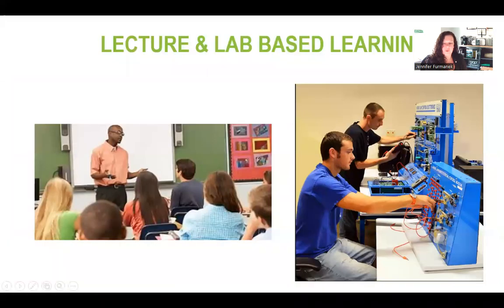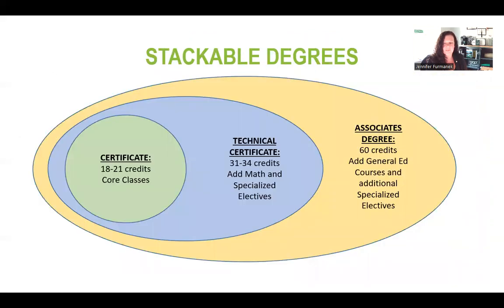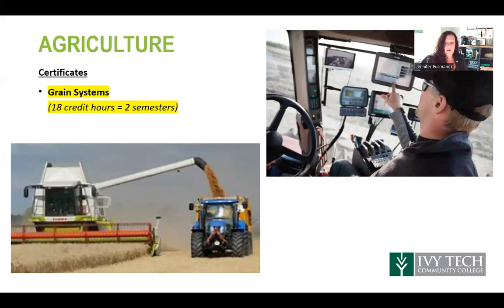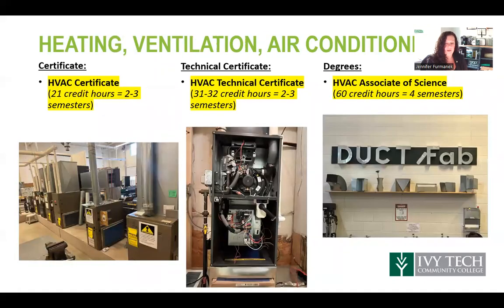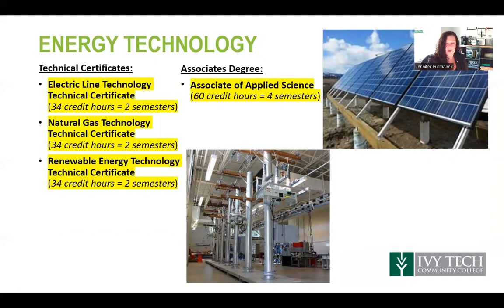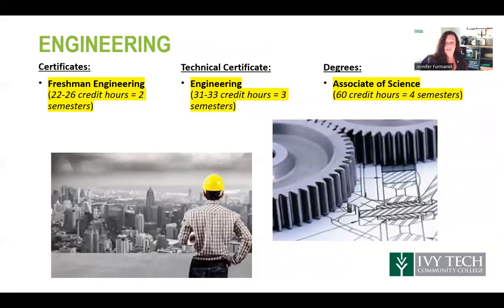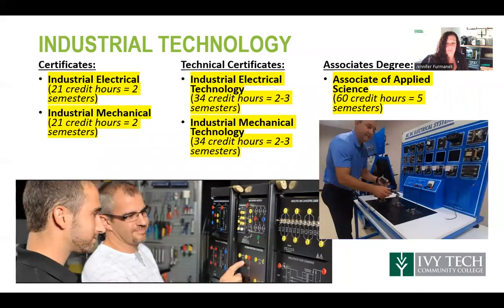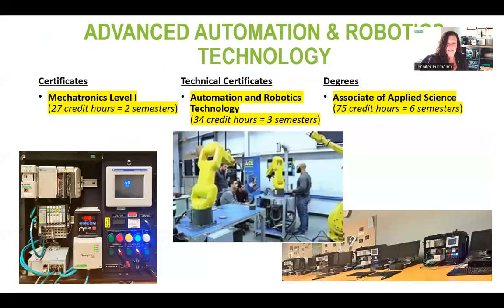Ivy Tech Comm College - Valparaiso - School of Adv Manufacturing, Engineering, & Applied Science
Listen to a little bit a about the School of AMEAS at Ivy Tech Valparaiso and what we have to offer new students.  Come take a tour today and see how exciting our labs and classrooms can be.